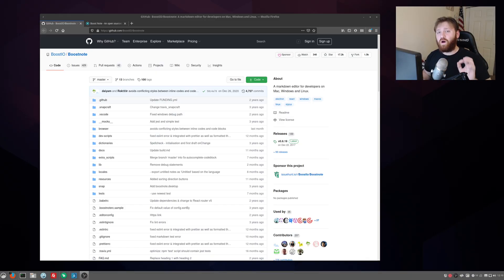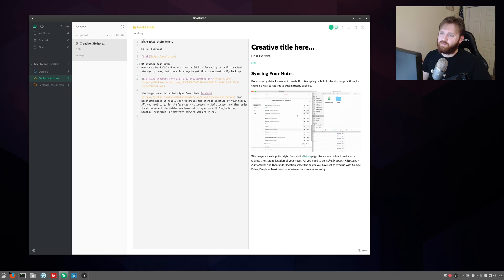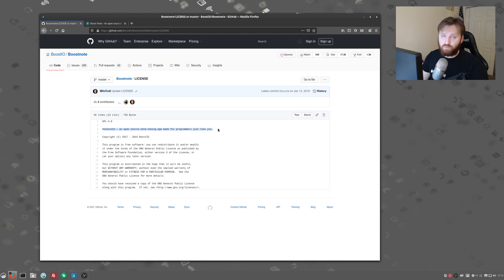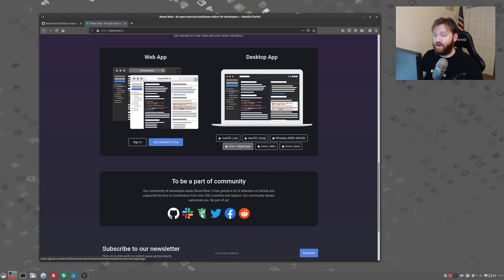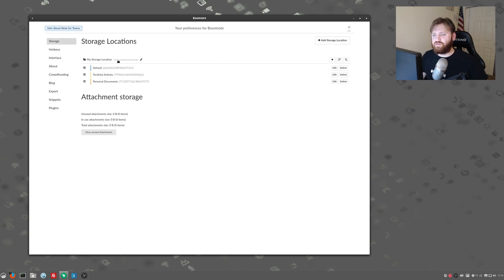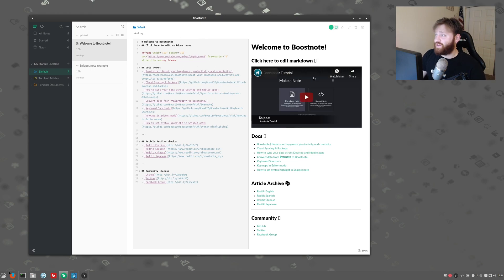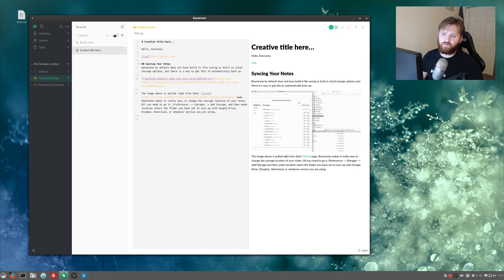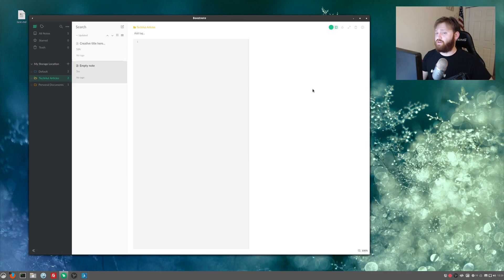Boost Note is AWESOME Markdown Writing Application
Boostnote is a free and open source markdown note taking application that makes writing in Markdown extremely easy and efficient. I've been using Boost Note to write the pages for my HUGO generated website.